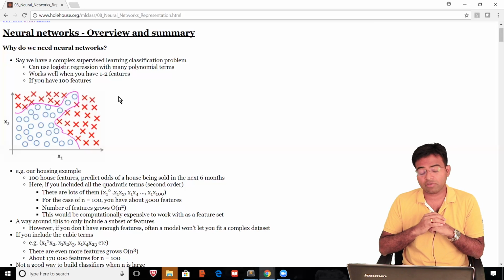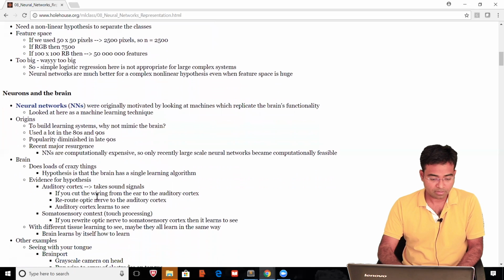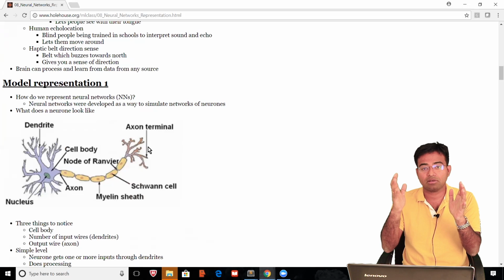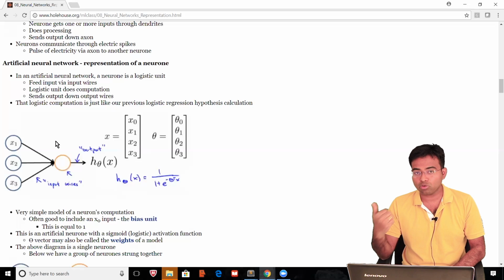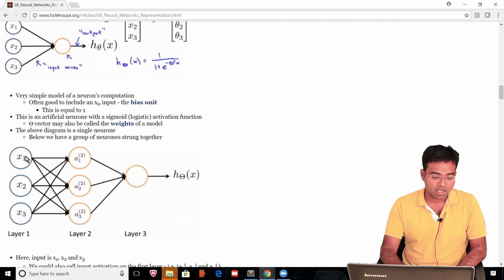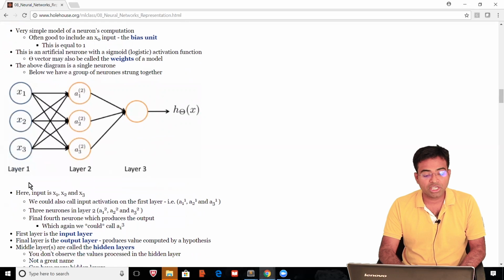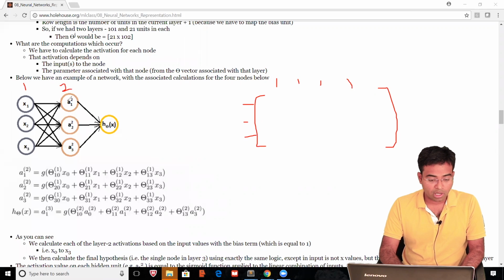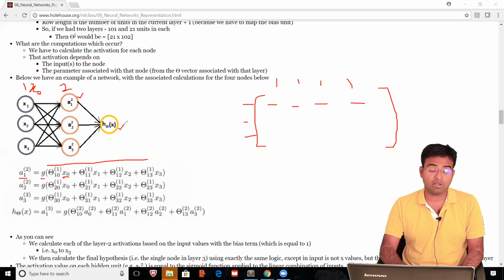Introduction to Neural Networks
Theoretical understanding of Neural Networks